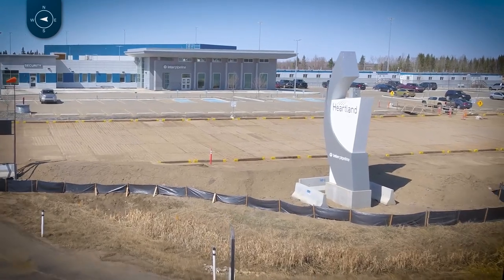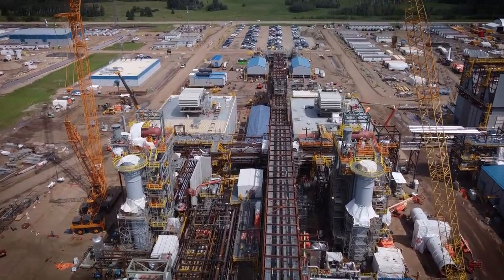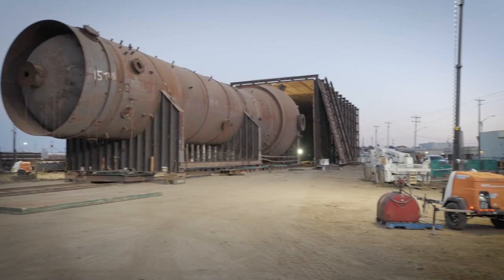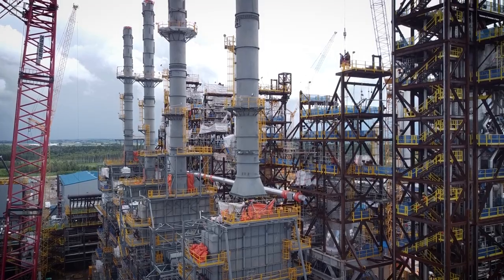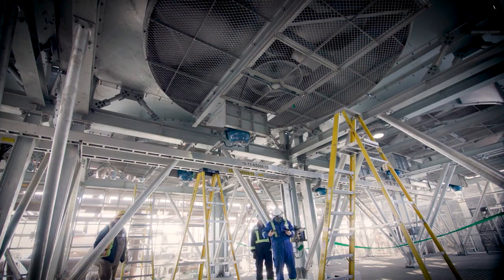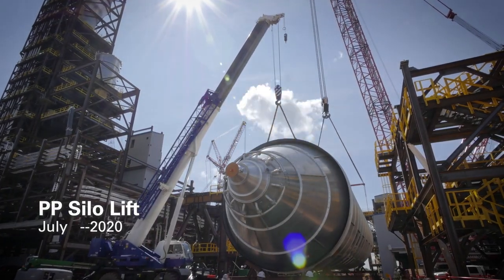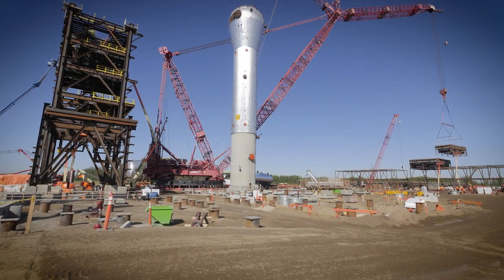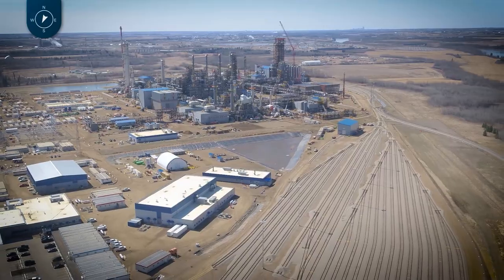Heartland Petrochemical Complex: Virtual Tour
Hear HPC’s Project Director, Neil Montgomery, highlight current construction and operational readiness at Inter Pipeline’s Heartland Petrochemical Complex on this virtual tour of the site.